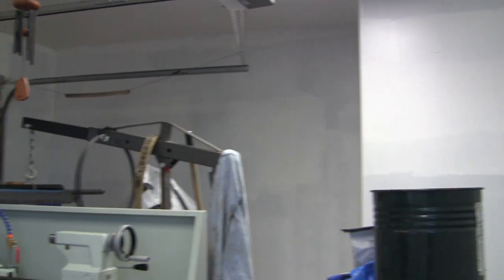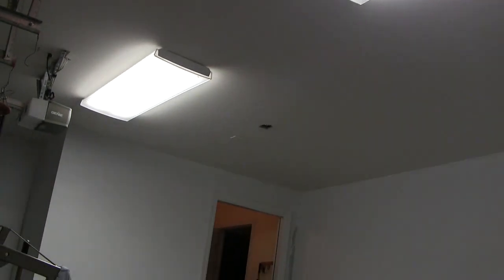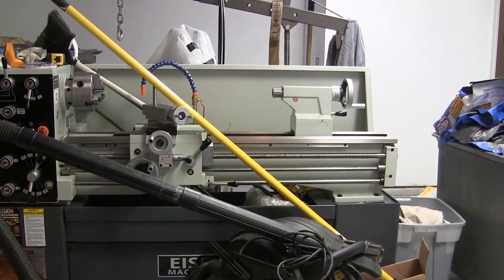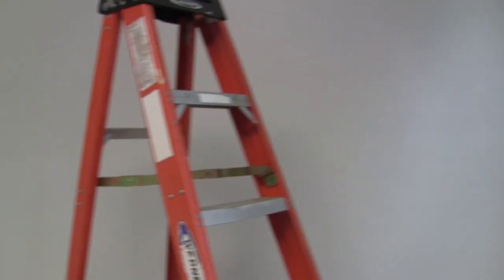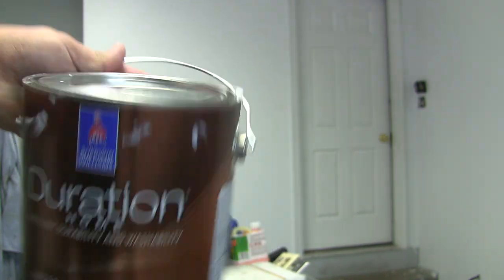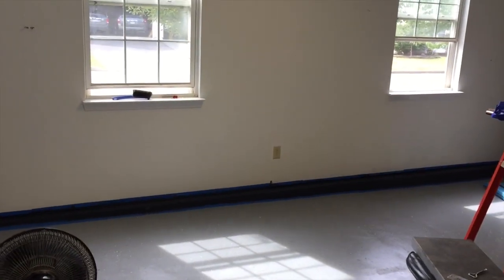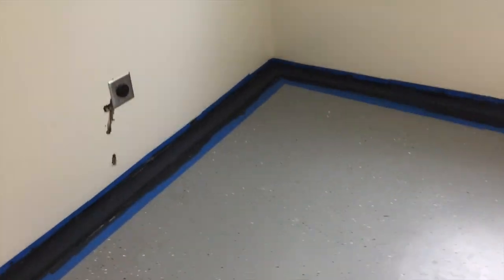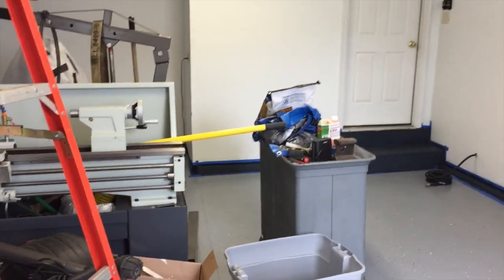Shop Update 5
Building / moving my machine shop from the basement to the garage.
Sherwin Williams Paint.
In this video, I prime and paint the walls - to cover up the bad paint.
Next, I paint the bottom foundation wall.